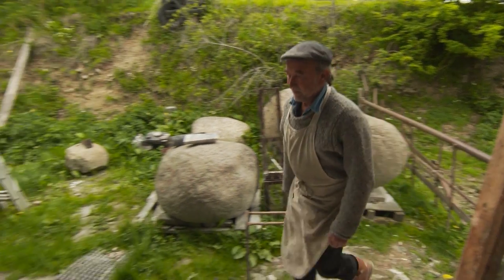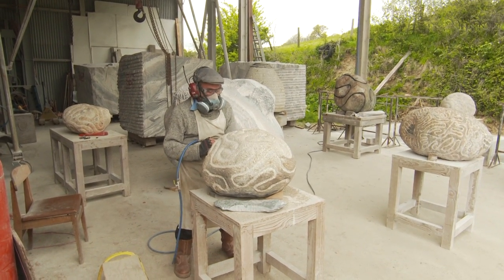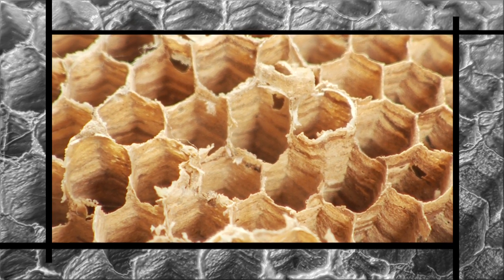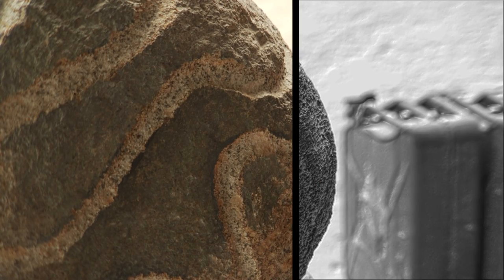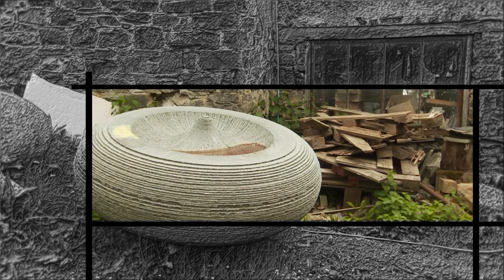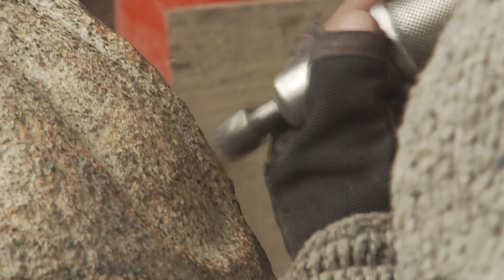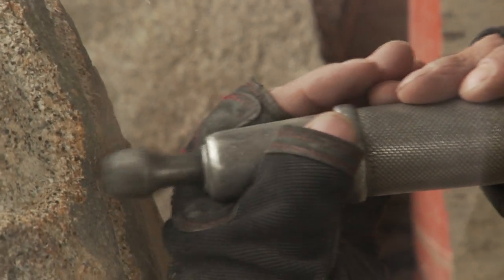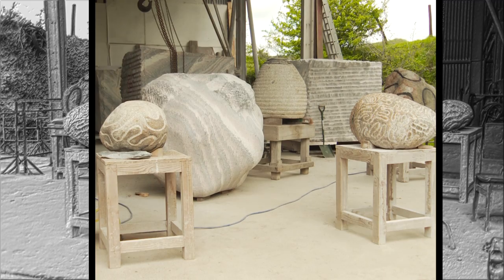Festival Of Stone 2013 - Peter Randall-Page interview - full version.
Bristol Festival Of Stone 2013.